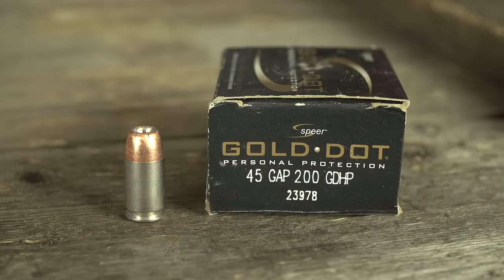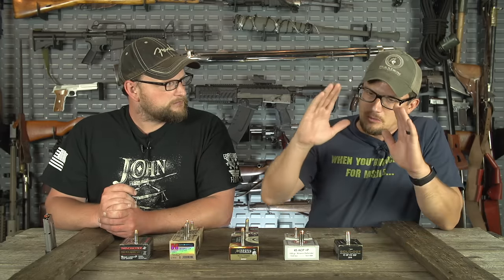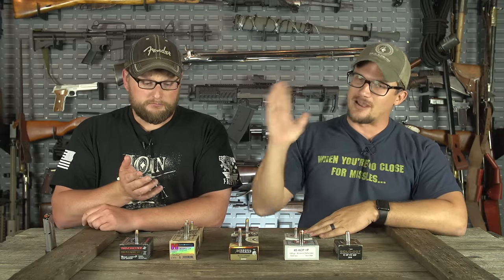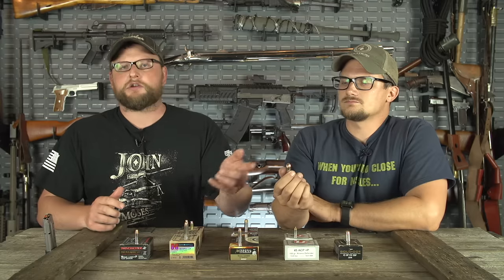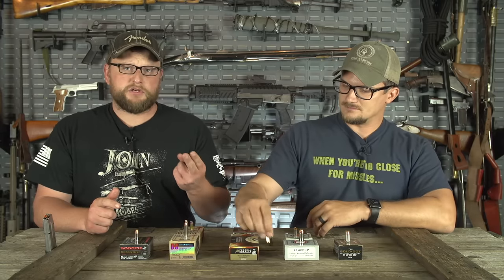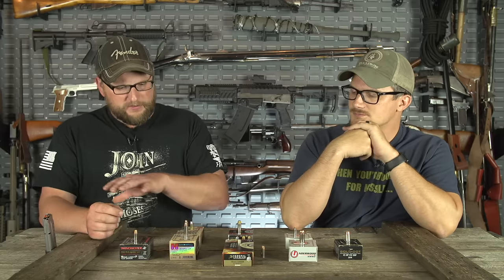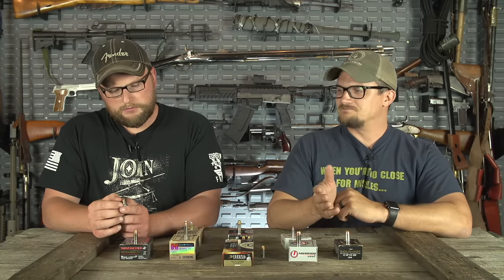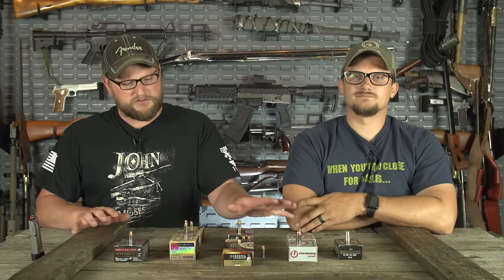Top 5 Carry Rounds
In this video we discuss our top picks for the best carry ammo on the market.